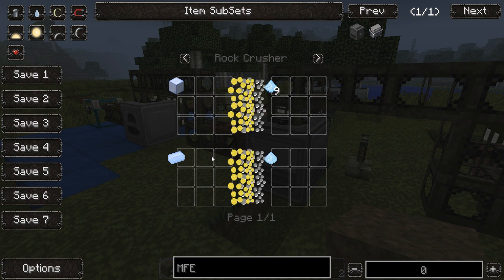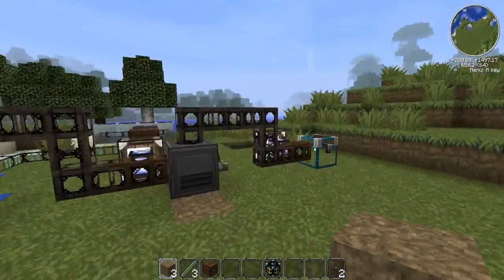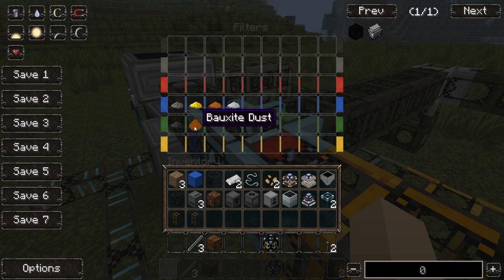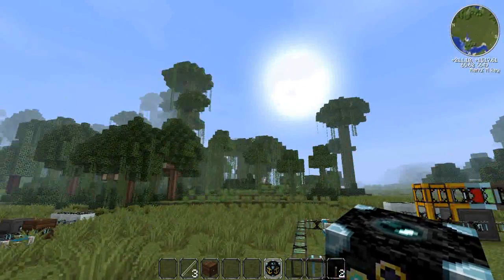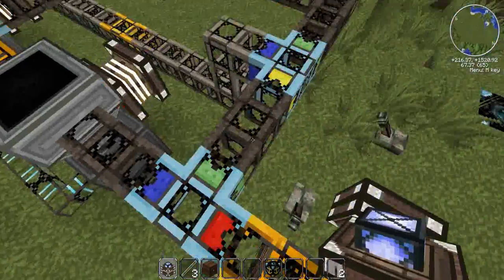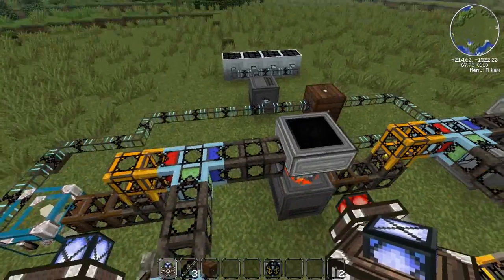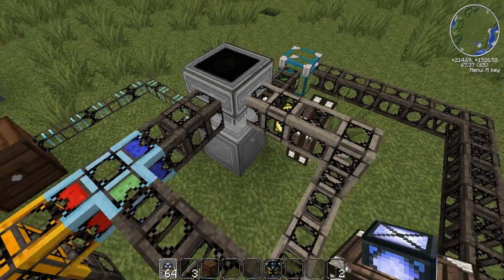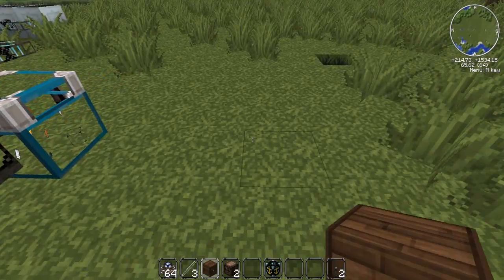Feed The Beast Ore Sorting Tutorial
Please like for more.